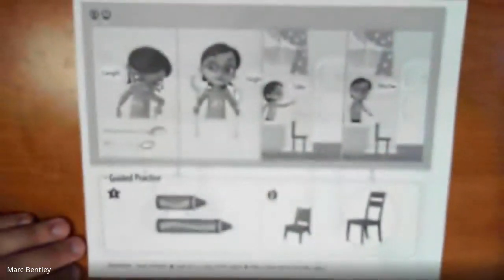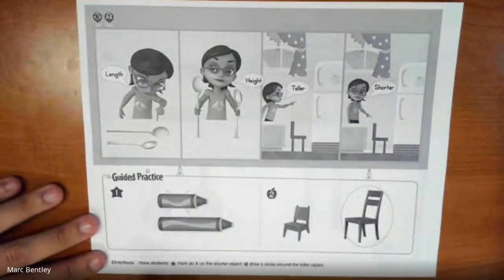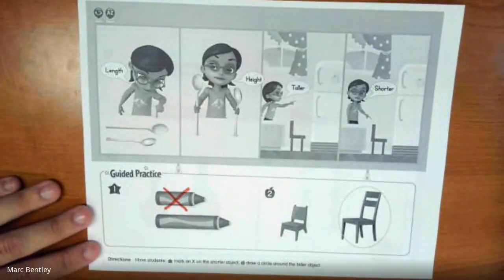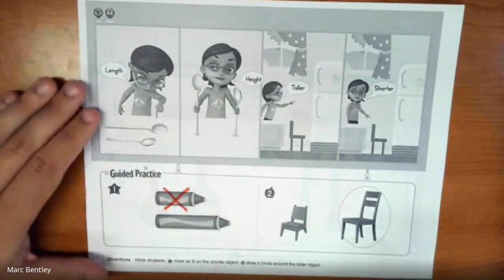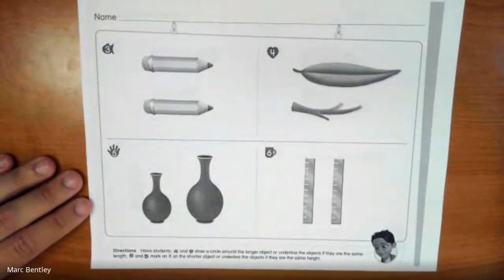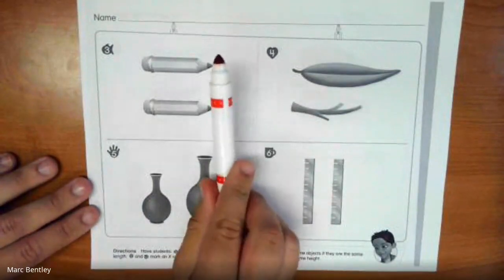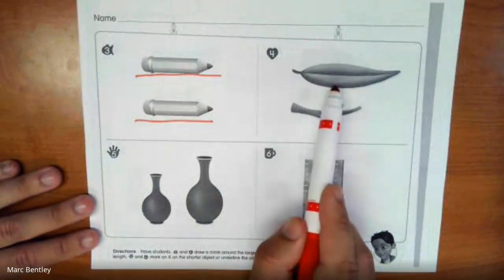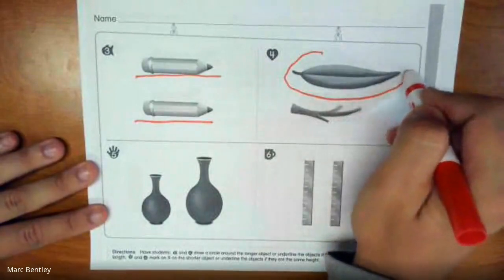Kindergarten Math 14.1 Compare by Length and Height